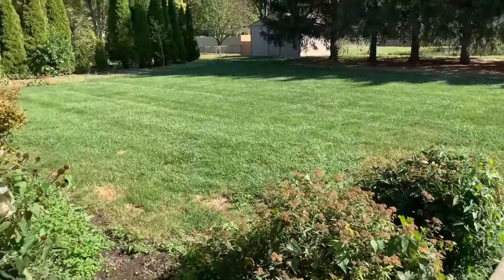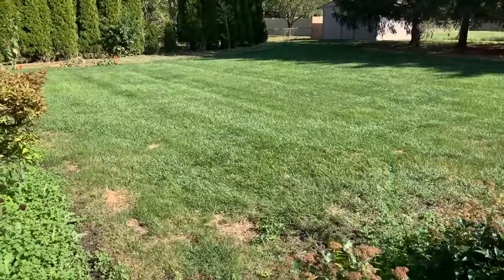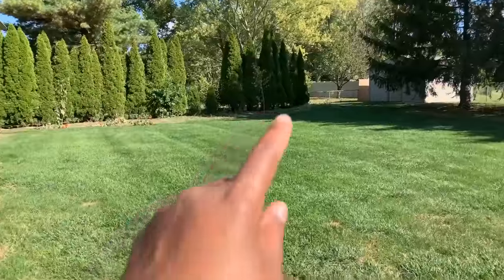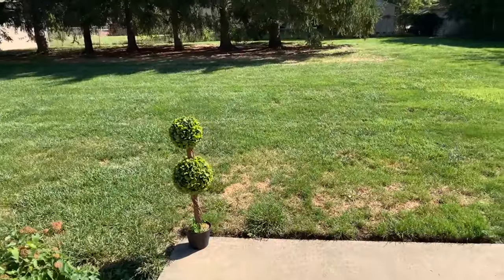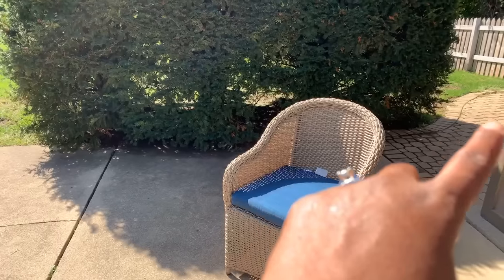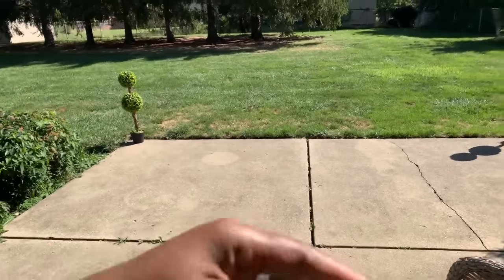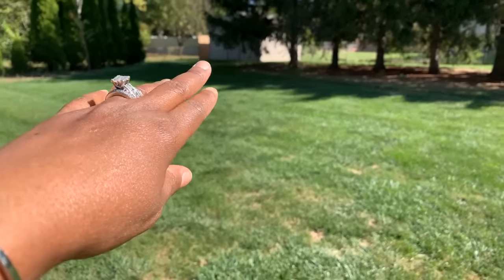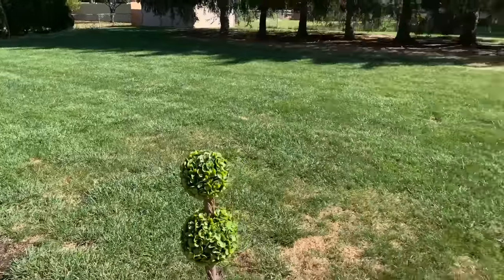Our New Backyard Reveal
Hello everyone I wanted to show you Our New Backyard This is the yard of our dreams I hope you all enjoy the video If you want to learn how to cook I got you. If you love a good recipe on this channel I hove a lot of cooking videos on this channel feel free to check out the videos on my playlist New Home Gina Young New Home Tour In The Kitchen With Gina Young Our Backyard until the next video God Bless God Bless Goodnight.